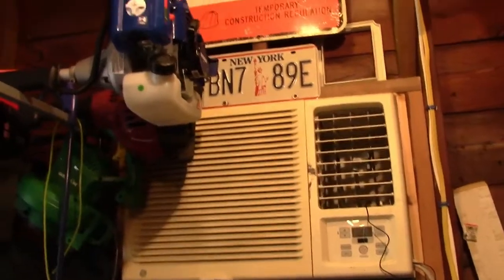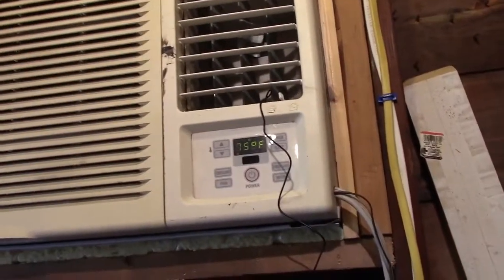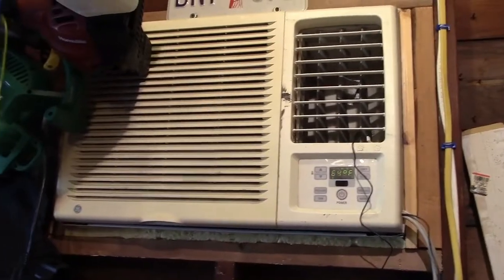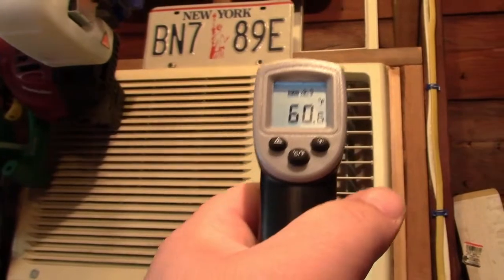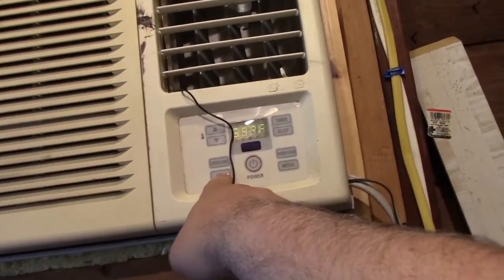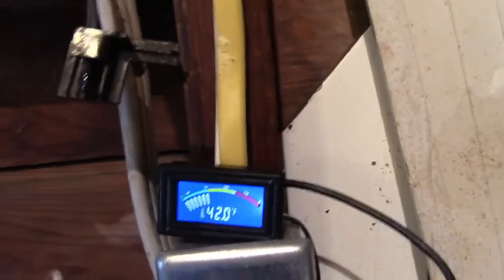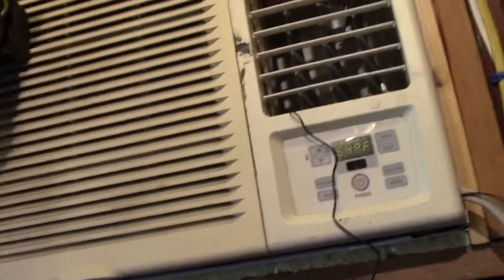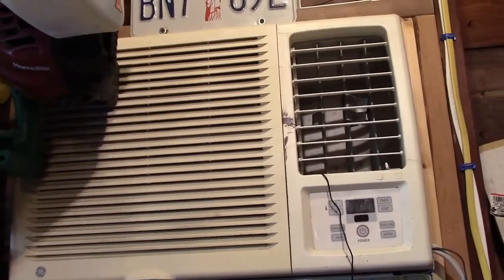Garage A/C Startup For 2020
Fortunately, winter hadn't killed this unit yet.  Worked absolutely fine, except of course for the angry compressor startup sound.  That's par for the course with this machine though, for whatever reason.

Taking a cue from YouTuber 240 Volts, I used my KETOTEK thermistor-based, USB-powered Digital Thermometer.  That will give you the most accurate reading, and in fact it did.  It also showed some pretty cool stuff when I changed fan speeds on the unit.